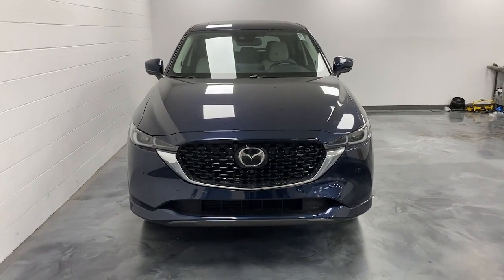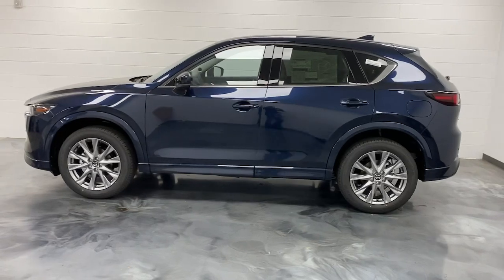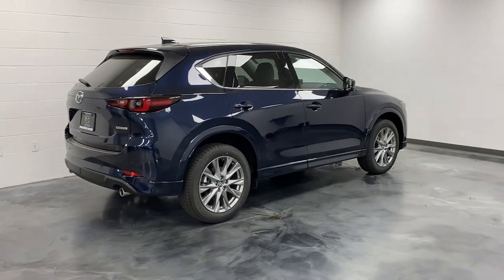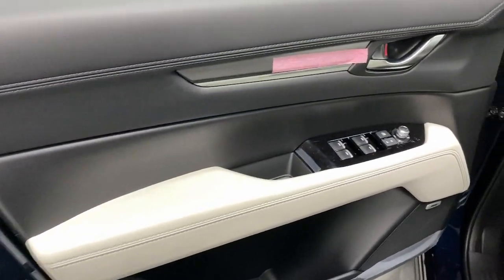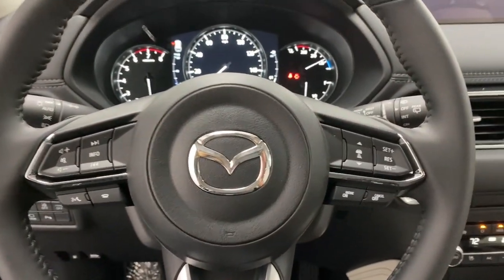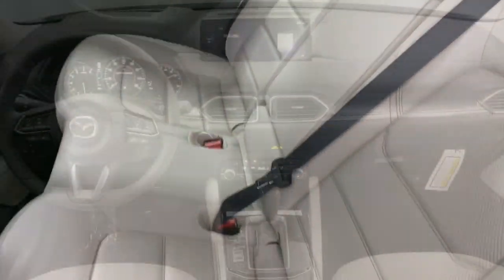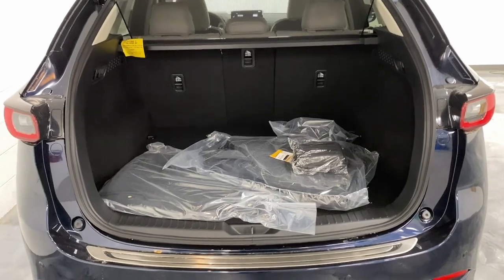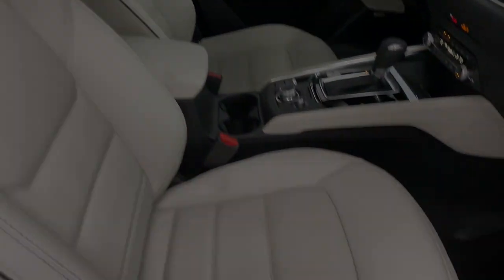2025 Mazda CX-5 2.5 S Premium Plus Package UT Bountiful, Woods Cross, North Salt Lake, Farmingt...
New 2025 Mazda CX-5 2.5 S Premium Plus Package available at Bountiful Mazda located in 2815 S MAIN ST, BOUNTIFUL, UT, 84010. Servicing the Bountiful, Woods Cross, North Salt Lake, Farmington, Kayesville area.
Please mention the stock E17994 when you contact the dealership for this vehicle.

Introducing the   2025  Mazda CX-5. Here's a stylish CX-5, the SUV that puts your comfort at center stage. This compact crossover  features an extraordinarily quiet cabin, excellent ride quality, upscale materials and craftsmanship, touchscreen infotainment, and flexible cargo space to help you make the most of every journey. These are just some of the great options this vehicle comes with: Heated Steering Wheel
, Head-Up Display, Apple Carplay®/Android Auto®, Keyless Entry, Moonroof, Satellite Radio, Cooled Front Seat(s), Power Passenger Seat, Heated Rear Seat(s), Power Liftgate. Be excited about the journey in this comfortable and capable CX-5. Treat yourself to a test drive today. Our staff will toss you the keys and give you an outstanding customer experience.